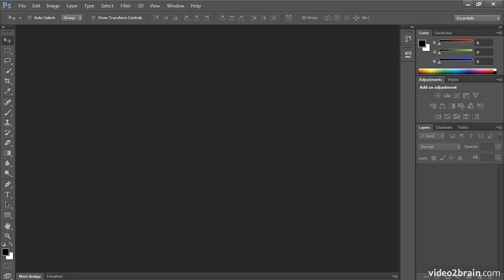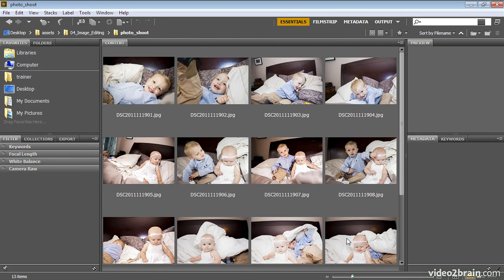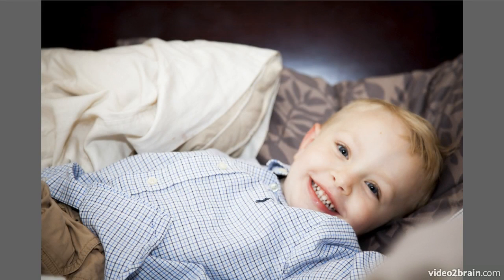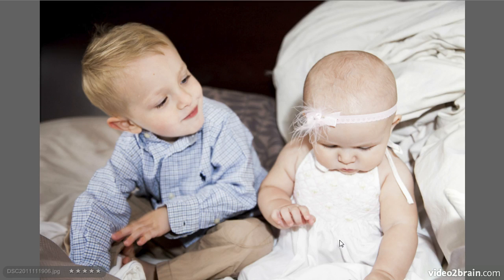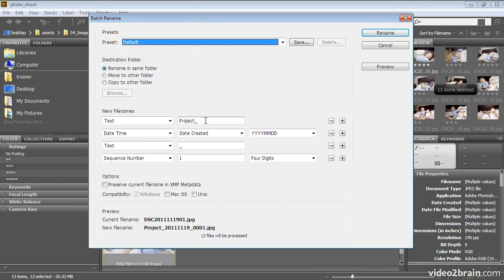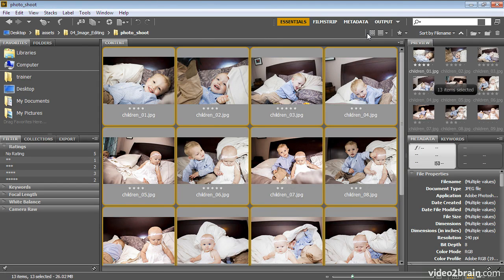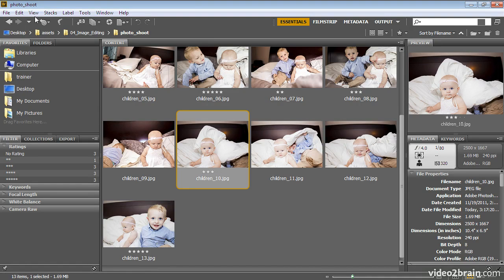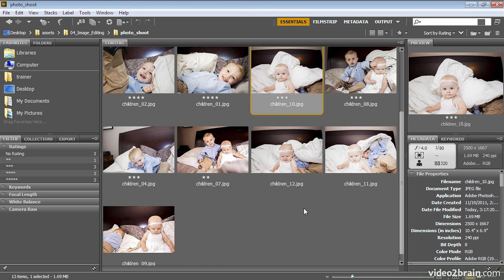PhotoshopCS6 Image Editing Concepts